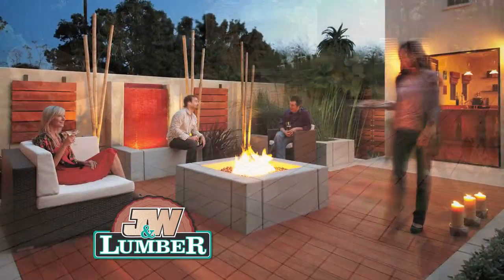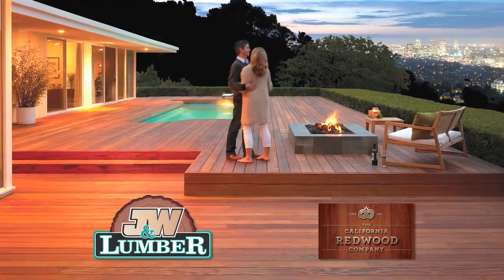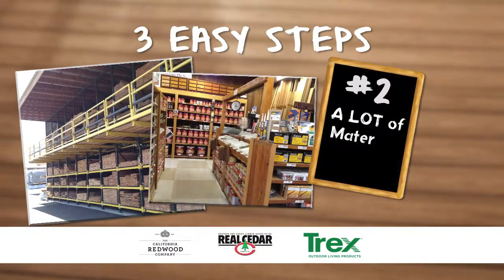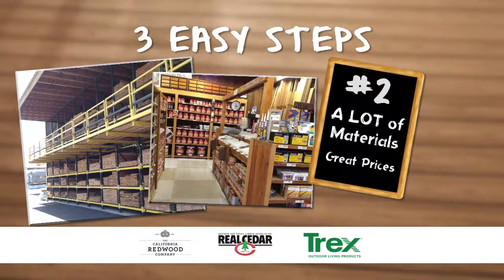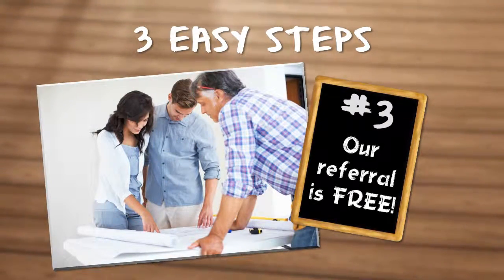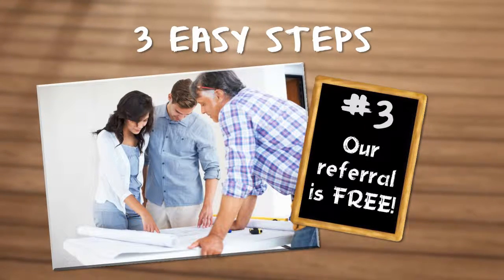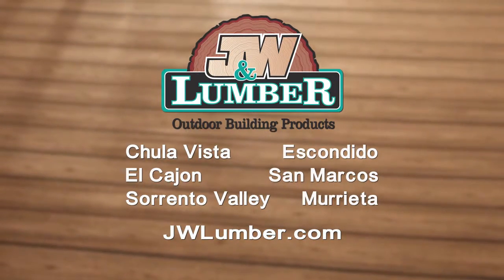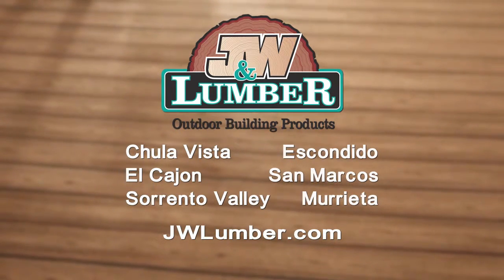Easy As 1-2-3 Ad 2014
We offer a wide range of wood and composite decking in stock every day, your project as easy ast 1-2-3